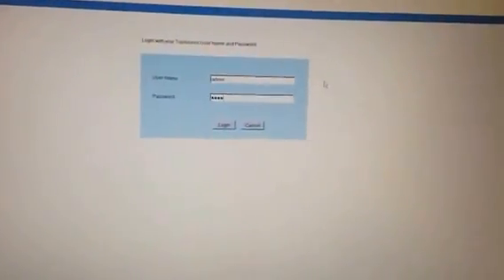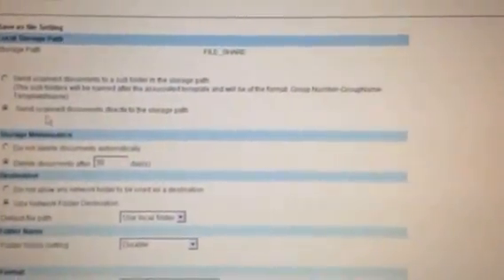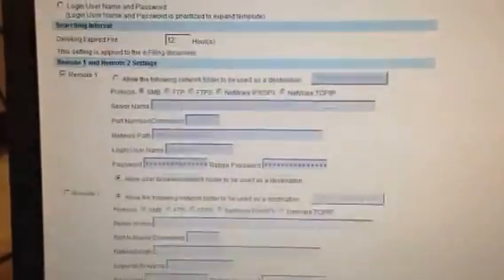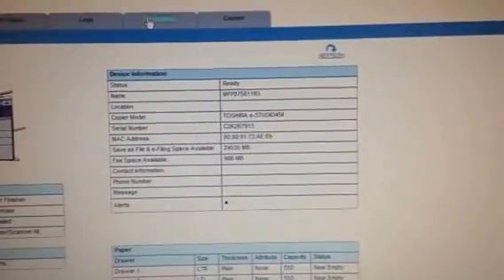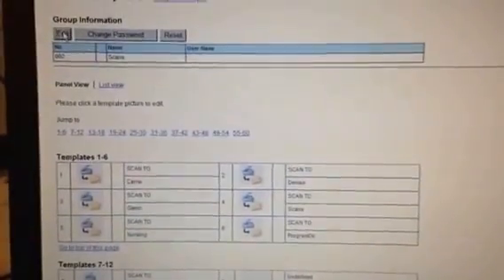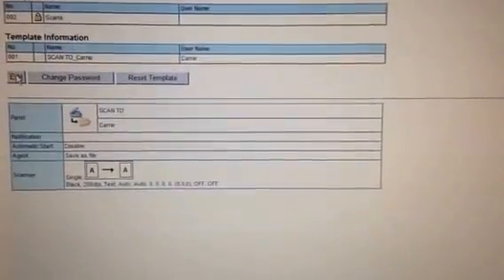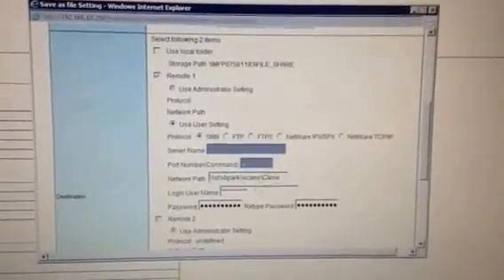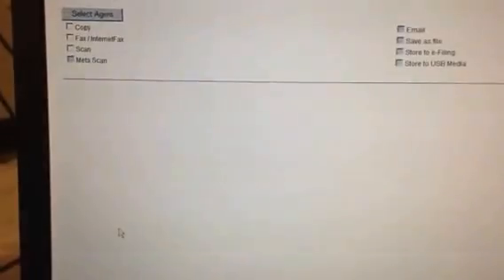Toshiba scan to file with remote and templates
How to set up scan to file smb on toshiba